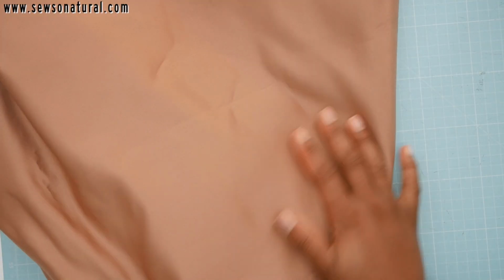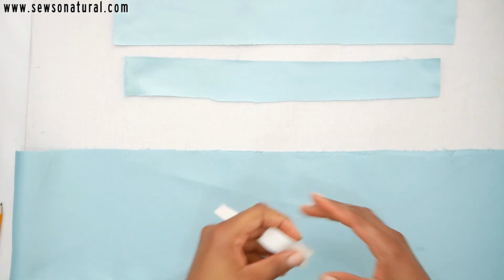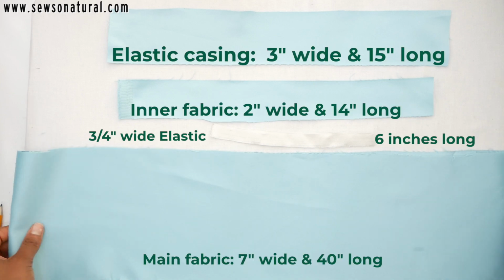DIY Scrunchie Headband WITHOUT plastic headbands: PERFECT DIY GIFT IDEA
Tiara Scrunchies Headband WITHOUT a plastic headband inside: PERFECT DIY GIFT IDEA
This video will show you how to make a Scrunchie headband without plastic headbands inside them. This easy DIY scrunchie headband project is perfect for using up those scrap fabrics you have lying around your space. Do share your makes with us all by tagging me on Instagram with your scrunchies headband @julietuzor_

✰EQUIPMENT USED IN FILMING MY VIDEOS